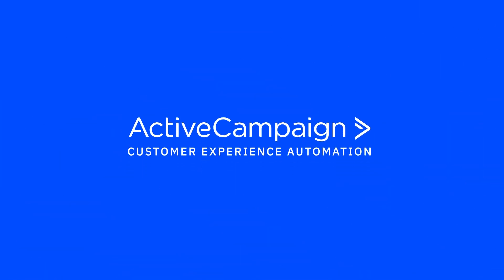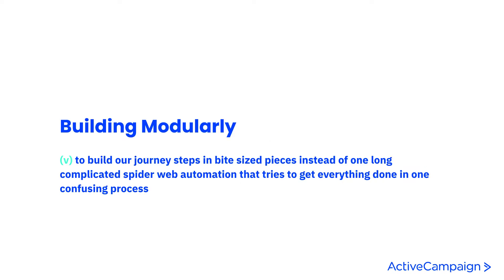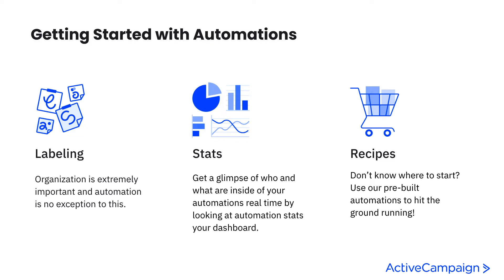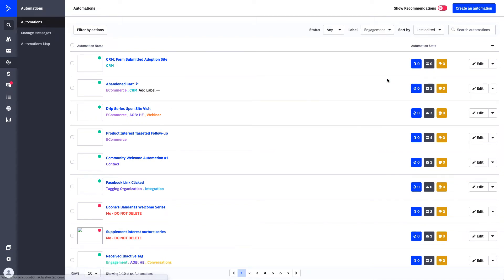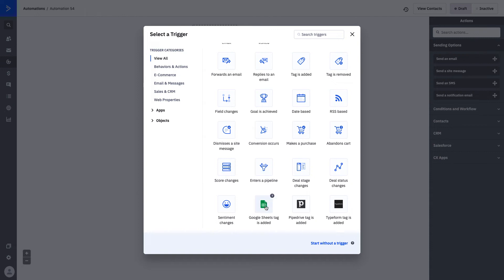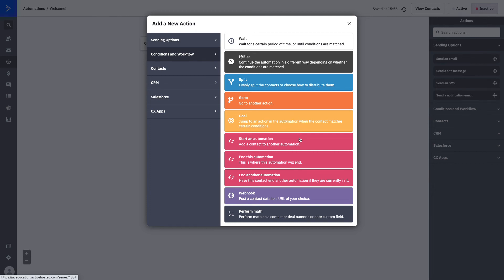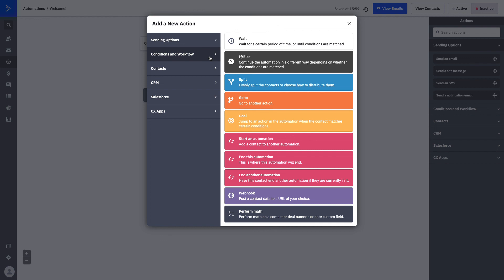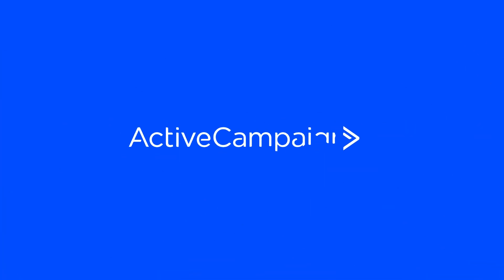Let's Learn: Automations! Part 1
Let's Learn is a series of videos that can help you learn ActiveCampaign features in less than 15 minutes! We walk through each lesson, building knowledge of both strategy & technical application of the featured subject. Come along this learning journey with us!

Join the Community to learn how customers are building in their accounts!

0:00 Intro
0:57 Strategy Deep Dive
6:03 Demo
8:56 Start Triggers & Actions
14:58 Closing